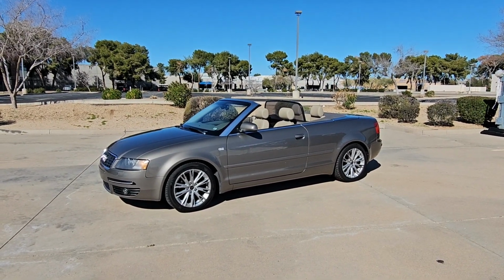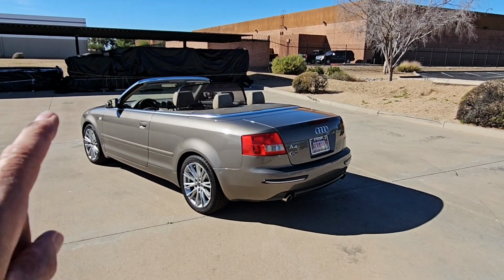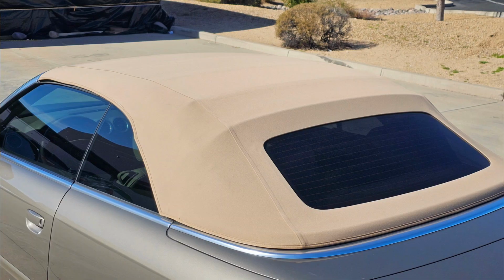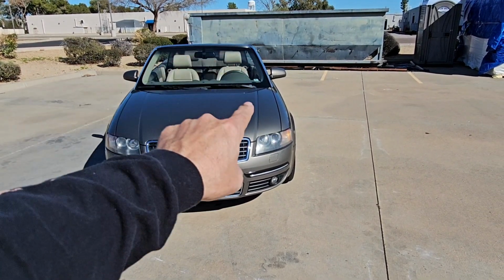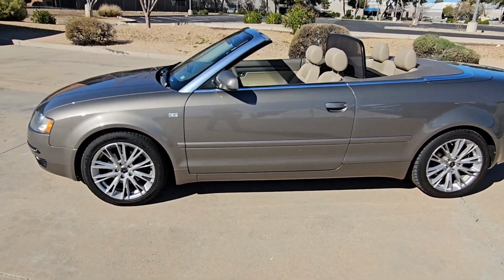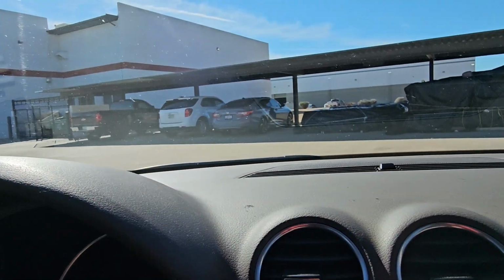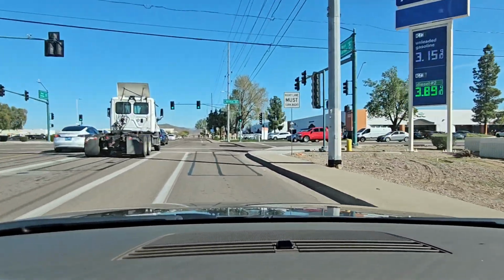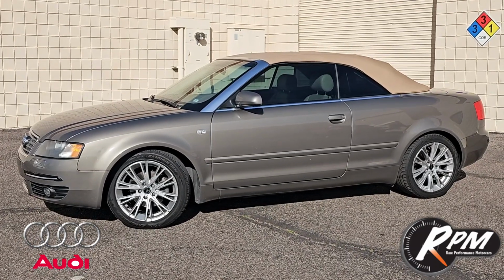SOLD! TEST DRIVE 2005 AUDI A4 Turbo Cabriolet,Dealer Maintained, Just Serviced, Convertible Time! ⭐